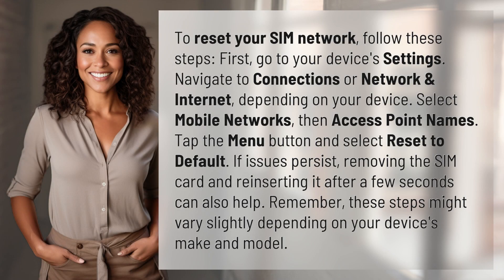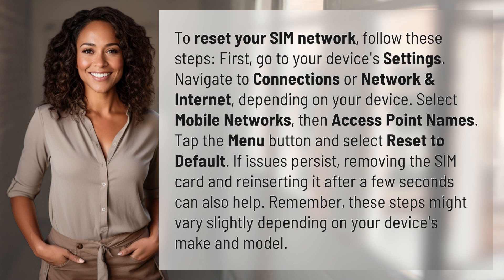How do I reset my SIM network?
SIM Network Reset: Easy Steps to Troubleshoot Connection Issues 👉 SIM Network Reset 👉 Learn how to quickly reset your SIM network to troubleshoot connection issues on your device. Follow these simple steps to reset to default settings and get your network back up and running in no time!

Laura S. Harris (2024, April 12.) How do I reset my SIM network?
    🌐 AskAbout.video